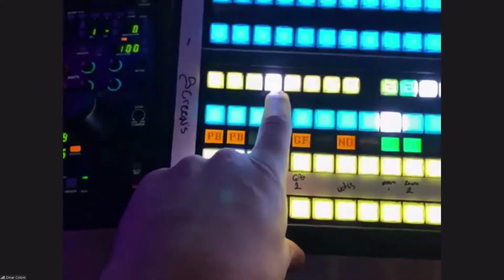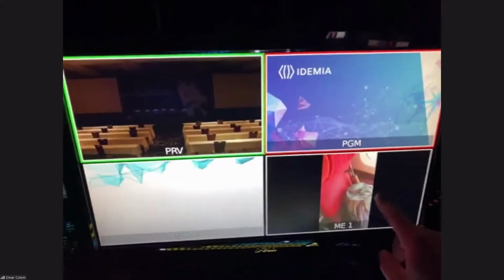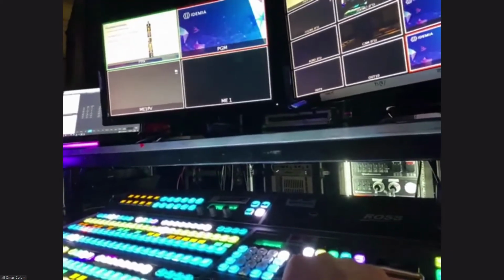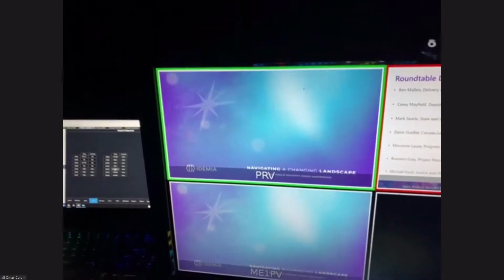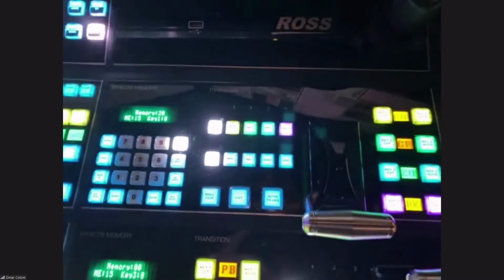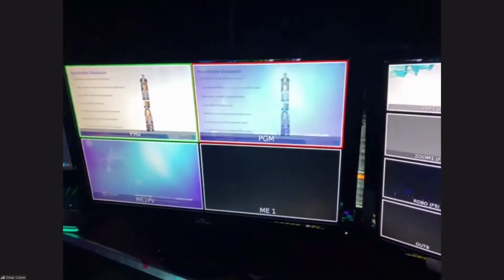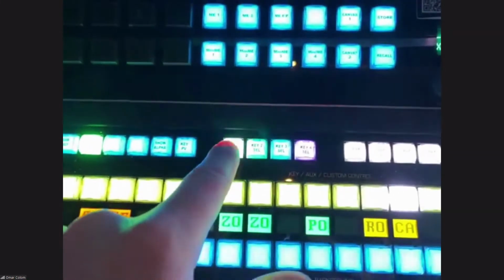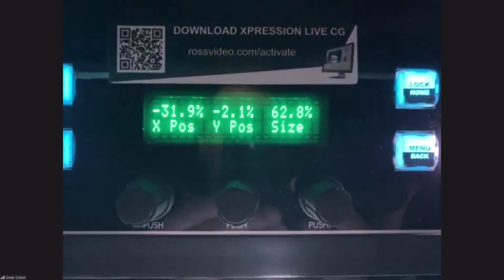AV Tech Talks 061 -Hybrid Events, The Switcher Series.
On Monday, September 13th, we are discussing video switching for Hybrid events.

Hybrid events have their own set of challenges and considerations.  We'll dive into video switching for Hybrid events, workflows, best practices, and tips & tricks.

AV Tech Talks meets every Monday night at 7-9pm Eastern Time (US & Canada) in Full HD 1080p. We take audience questions throughout the show.

There are 3 ways you can join the conversation:
1.
2. Watch the live stream on Facebook on the AV Educate

so you get notifications when ever we go live.

We'd like to thank the DVE Store for their continued support, please visit them